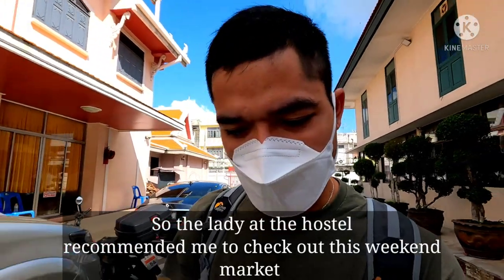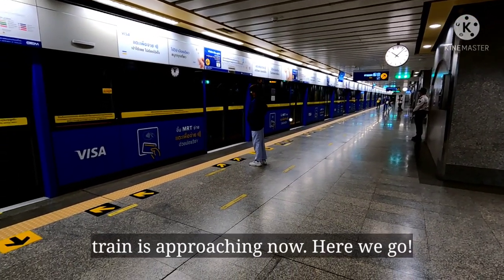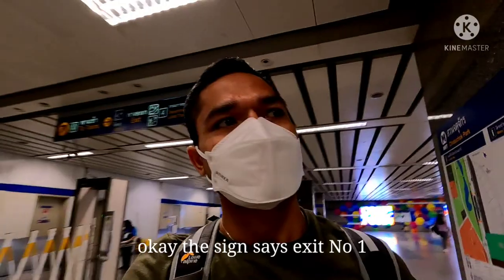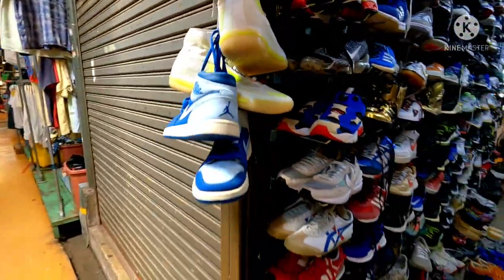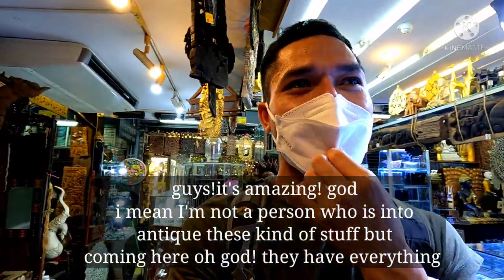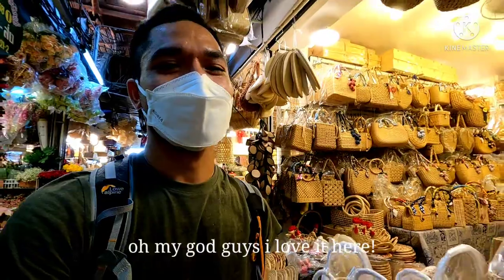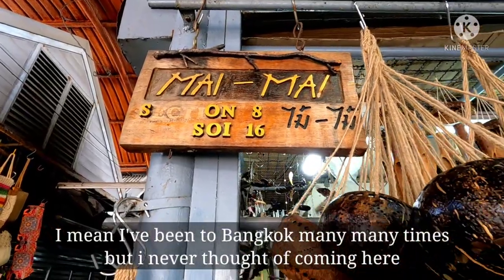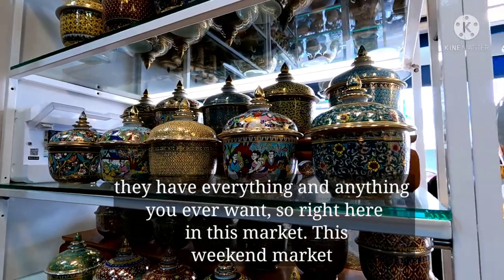Chathuchak Weekend Market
Chathuchak Market or the weekend market in Bangkok, Thailand is one of the biggest market in South East Asia,
It located just right beside the Chathuchak Park, if you are somewhere around Sukumvit, Silom and Sathon area you can go there by the MRT(subway) to Chathuchak Park Station and by the BTS(Sky train) to Mochit, these are the cheapest ways and from there you can walk for just 3 minutes.
If you're near Khaosan Road which is where I am staying the nearest MRT station is called "Sam Yod" and from Sam Yod station to Chathuchak Park station is about 30 minutes 17 stops and the fare is 42 bath or $1.50.
Hi folks, NatNomad here, thanks for following me.
I'm from Laos and this journey is new to me but so far I'm loving my adventure.
Make sure to stick with me so we can explore new exotic places together.
Let the adventure begins!